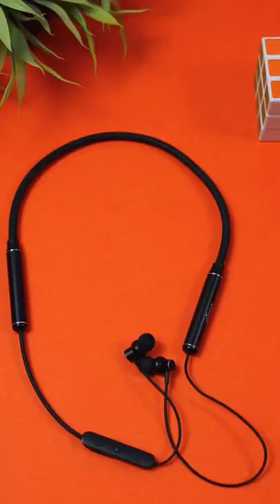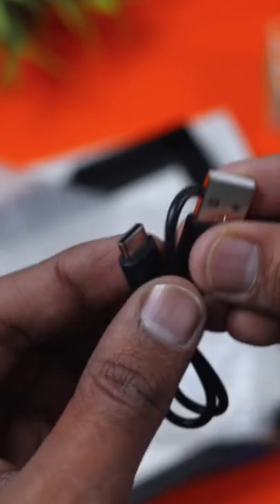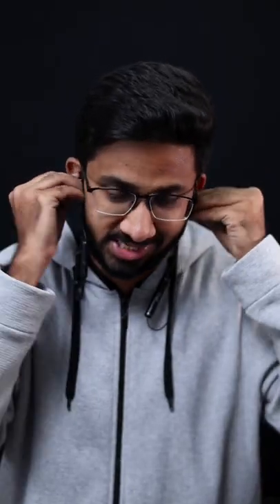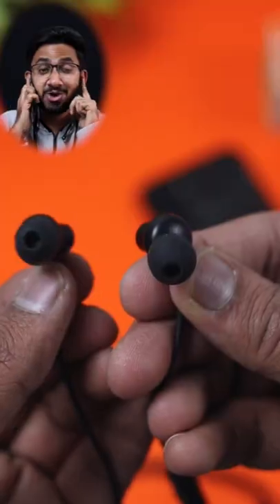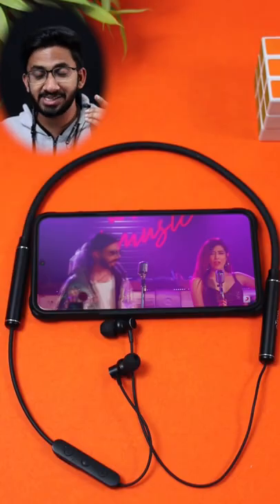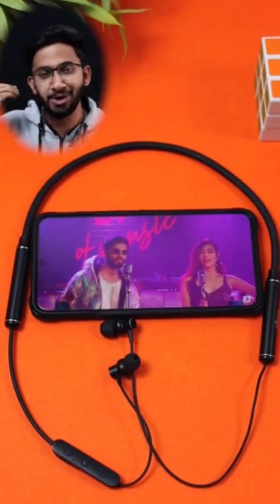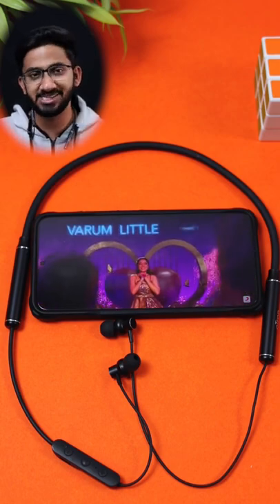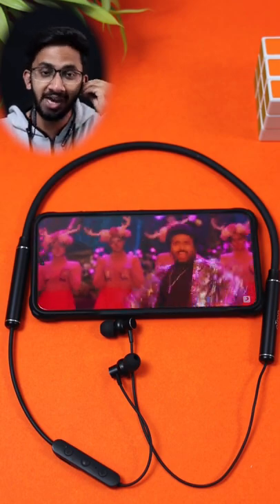800 ரூபாய்க்கு ஒரு செம்ம Neckband Earphones🎧